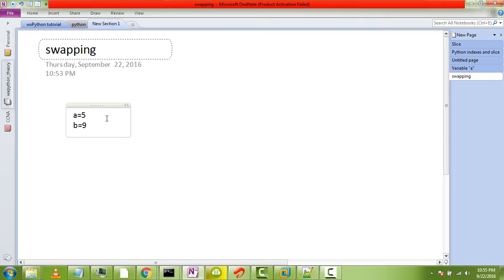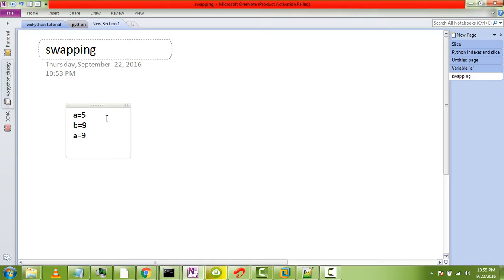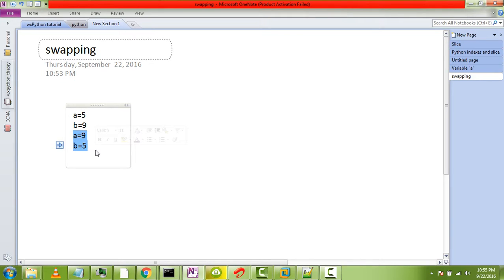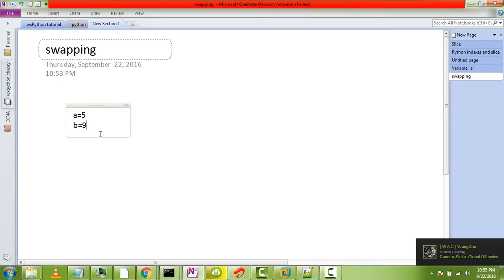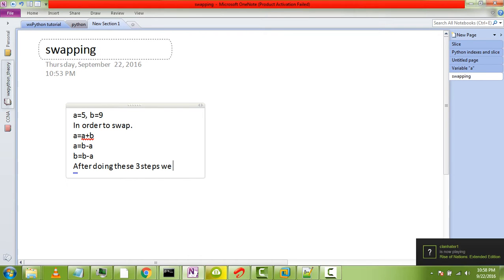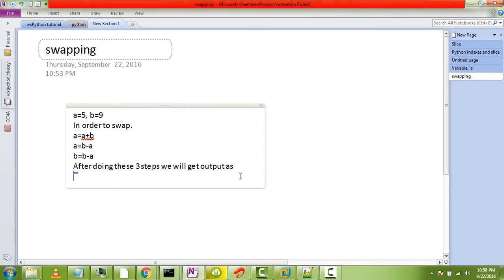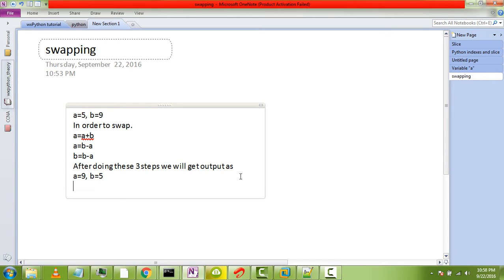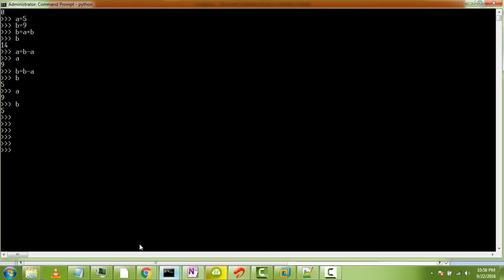swapping of two numbers in python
Program to swap two numbers with and without using third variable.